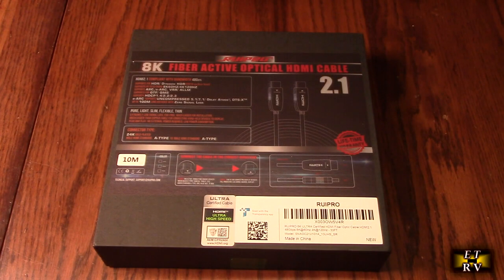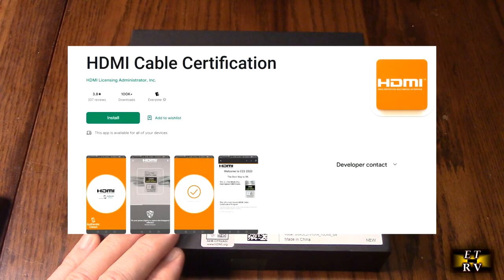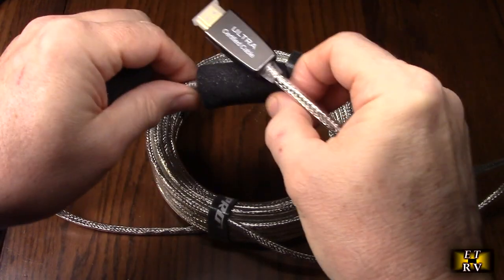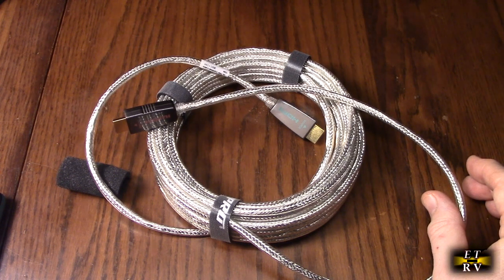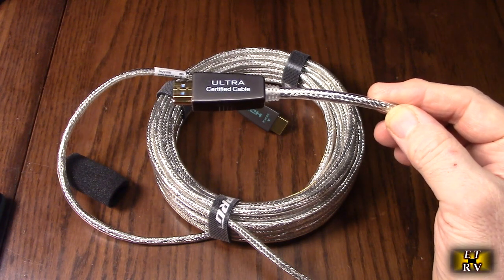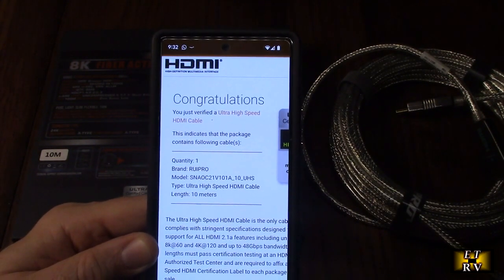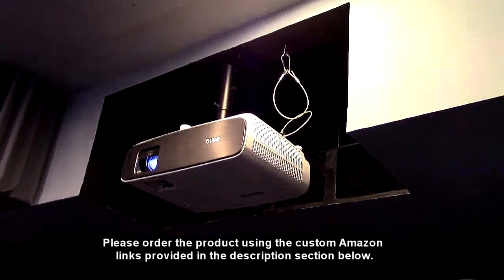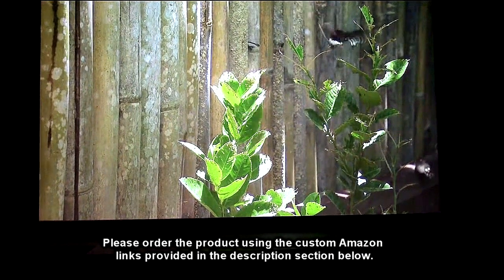RUIPRO Transparent 8K HDMI 2.1 Certified Fiber Optic Cable 8K60Hz 4K120Hz, eARC, 48Gbps REVIEW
ORDER RUIPRO Transparent 8K HDMI Ultra High Speed 2.1 Certified Fiber Optic Cable 33 feet 8K60Hz 4K120Hz eARC 48Gbps HDR+ HDCP2.2/2.3

5-YEAR WARRANTY!
Works amazing for RTX4080/4090/3080/3090 Xbox PS5/4 AVR Projector LG/Samsung/Sony
Thia HDMI cable is the worlds first HDMI 2.1 certified transparent cable on A/V market.
You can use HDMI official APP "HDMI Cable Certification"  to scan the QR code for verification.

RUIPRO 8K HDMI Cable is the first true 8K60Hz for long reach HDMI interconnection solution on the market, allowing home theater, gaming enthusiasts, audio visual users, large venue system designers, installers and home enthusiasts to ensure their cabled infrastructure is ready for HDMI 2.1.

Plug and Play. No external power needed. If necessary, an adapter is included to send USB A, 5V DC to the transmit or receive side of the cable.

    It supports HDMI 2.1 Data Rate up to 48Gbps with light weight, flexible ultra-small and long-term bending radius (15mm) hybrid cable.
    With new designed advanced optical engine embedded (Max: 60Gbps), RUIPRO 8K provides full HDMI signal integrity.

    [Gen3/C version] Enhanced 8K HDMI transparent fiber cable. Wider compatibility; More stable signal transmission; Higher anti-interference; More flexible and strong, easily use it with the latest graphics card, AVR, projector and TV,
    Meets the latest 8K HDMI 2.1 specification (8K@60fps, 4K@120fps & up to 10K resolution, eARC, Dynamic HDR, HDCP 2.2&2.3, ALLM, QFT, QMS, VRR etc.), backwards compatible with earlier versions
    Ultra High Speed 48Gbps Transparent HDMI Cable. Supports the full range of uncompressed HDMI 2.1 Specification features including 8K video with dynamic HDR, Enables up to 48Gbps bandwidth, in-wall security HDMI fiber optic cable
    Dynamic HDR Support. Dynamic HDR ensures every moment of a video is displayed at its ideal values for depth, detail, brightness, contrast, and wider color gamuts on a scene-by-scene or even a frame-by-frame basis
    eARC (Enhanced Audio Return Channel). eARC supports the most advanced high bitrate home theater audio formats, object-based audio, uncompressed 5.1 and 7.1, and 32-channel uncompressed audio; Object-based audio provides an immersive multi-dimensional experience and enhanced audio detail and depth